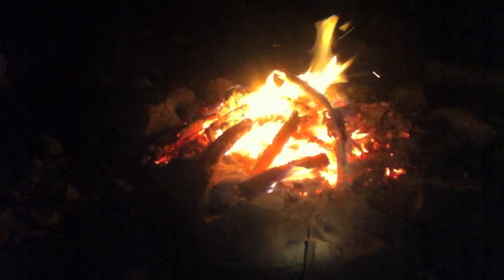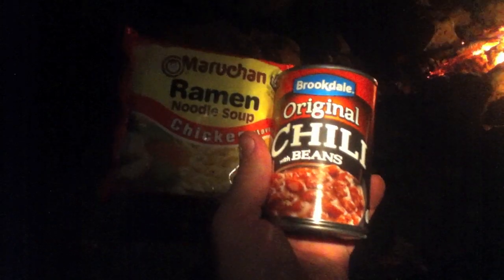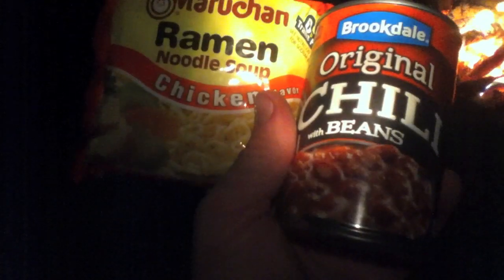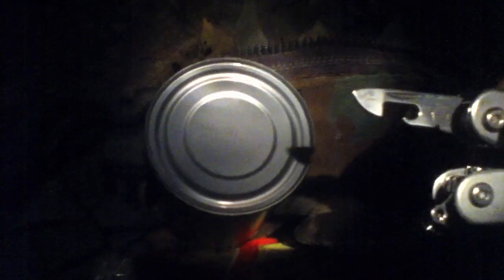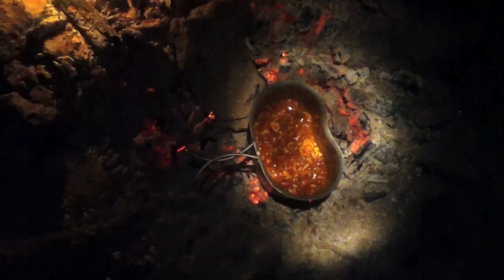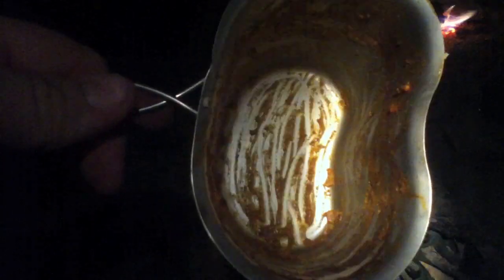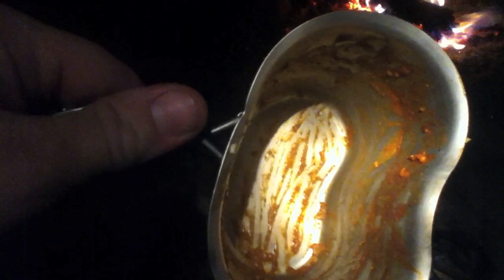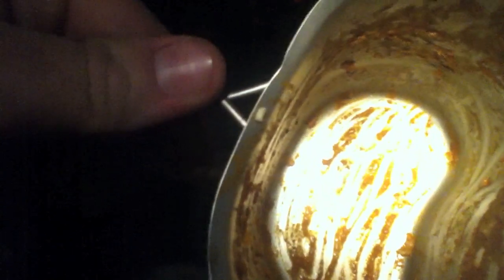Backwoods Cuisine - Chili with Noodles